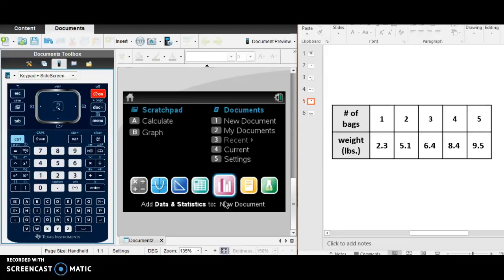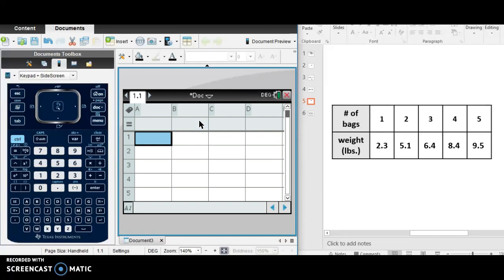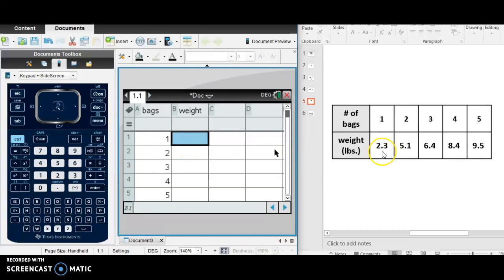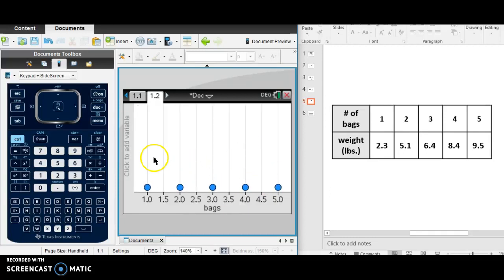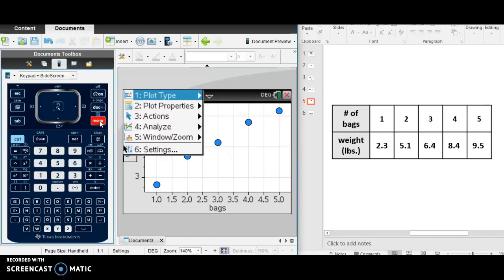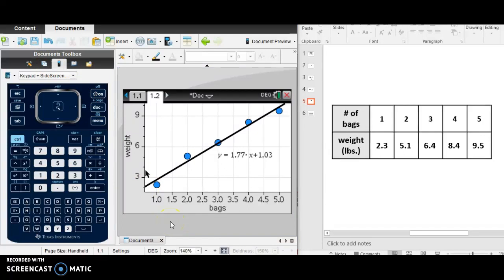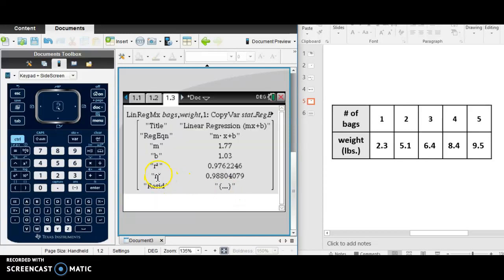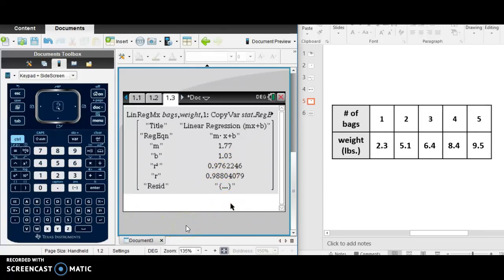Line of Best Fit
This video will teach you how to create a line of best fit and how to find the correlation coefficient using the TI Nspire calculator.